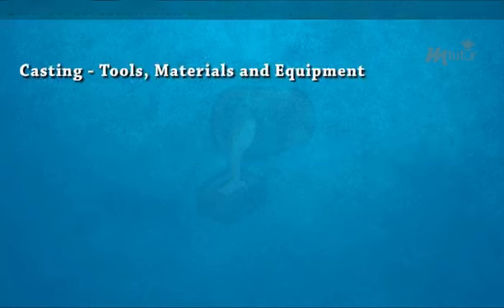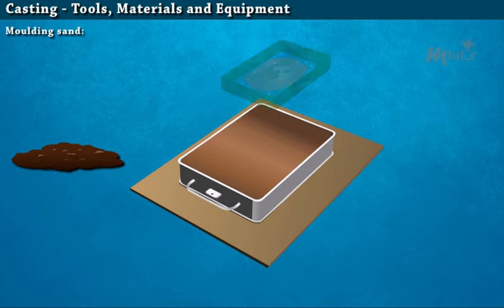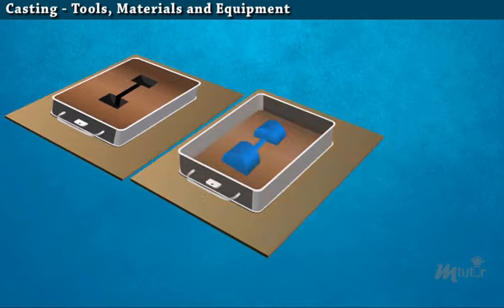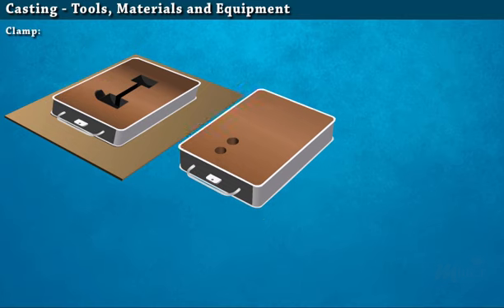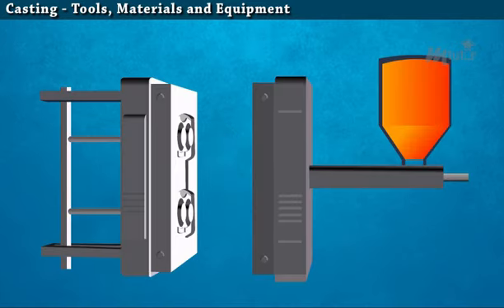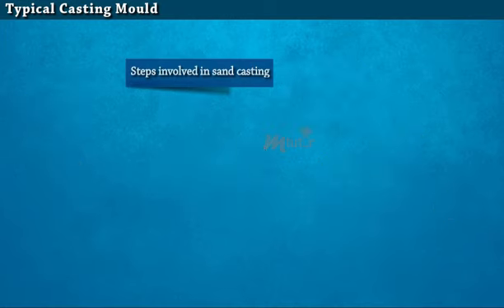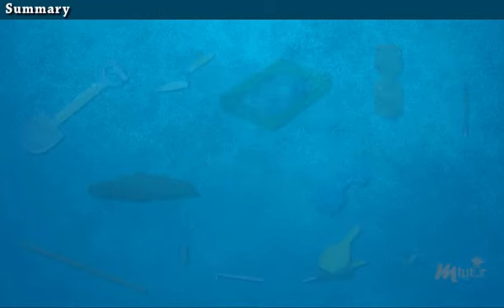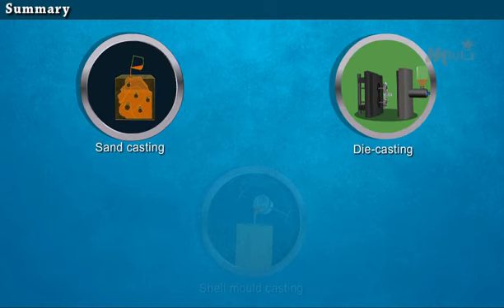Materials, Tools and Equipment for Casting